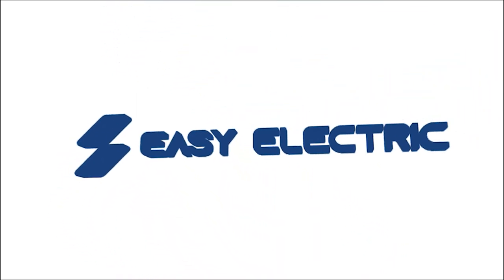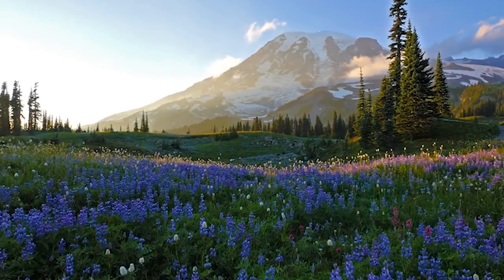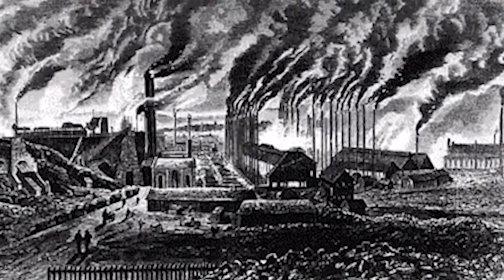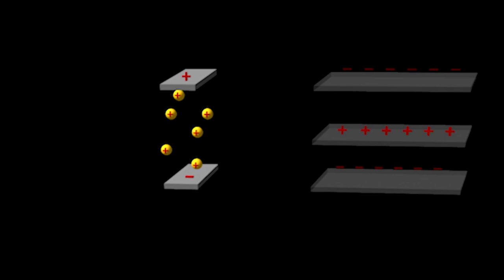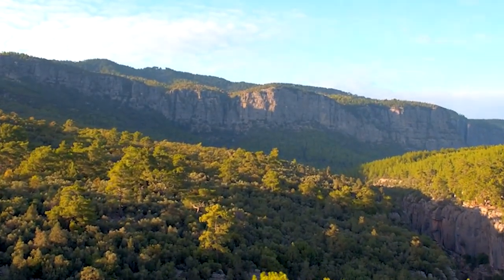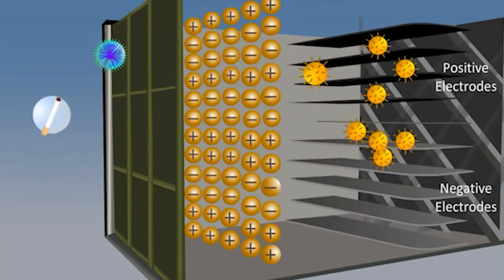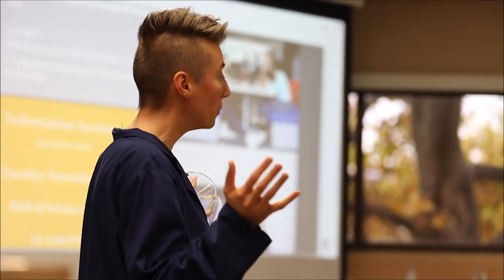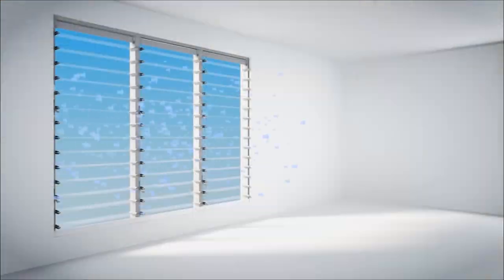HOW Electronic Air Cleaner WORK?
Now learn what happens behind Electronic Air Cleaner.
BY 3D.